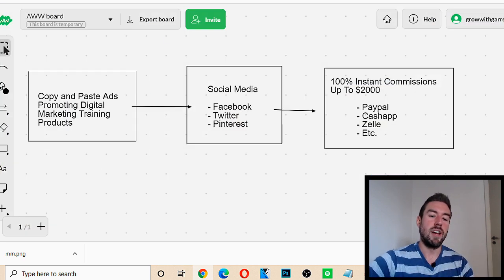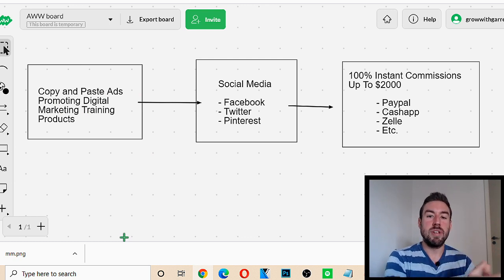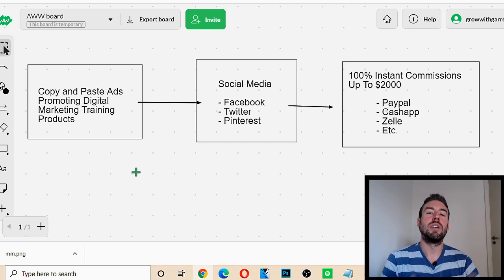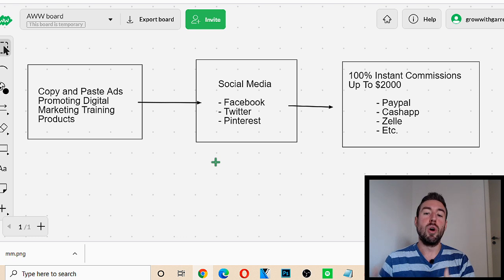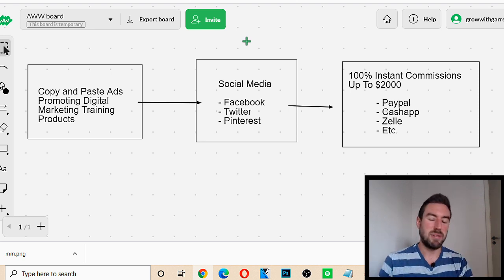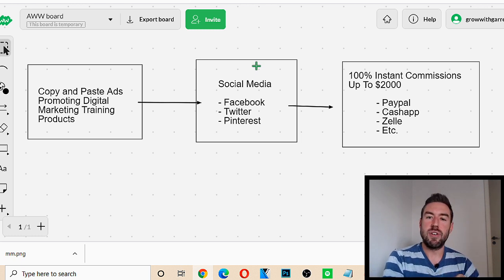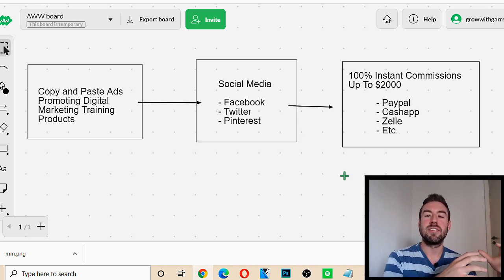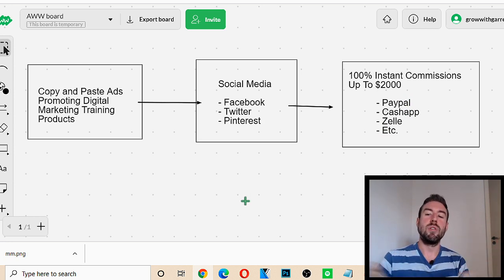How To Make Money With Paypal In 2024 (EASY & FAST)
✅ Have any questions before joining?

If you want to know how to make money with paypal in 2024 so you can make money online, this video is for you. I share a very simple beginner method to earn money on Paypal this week.